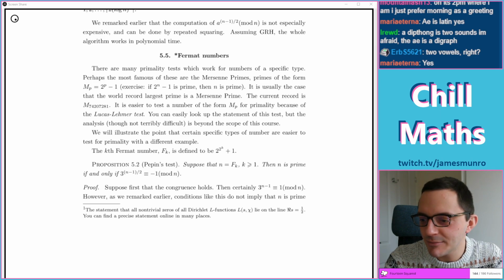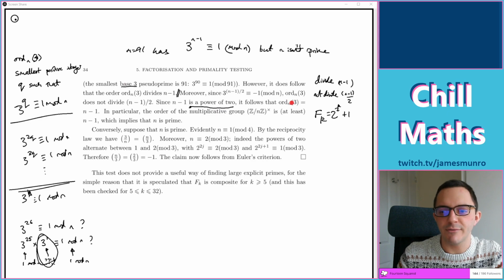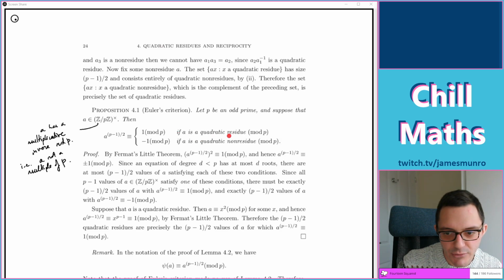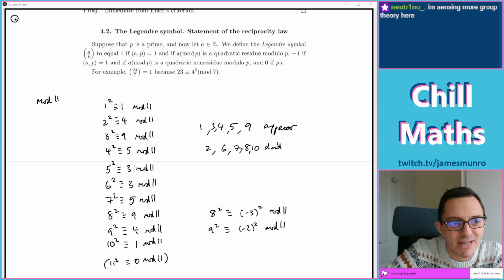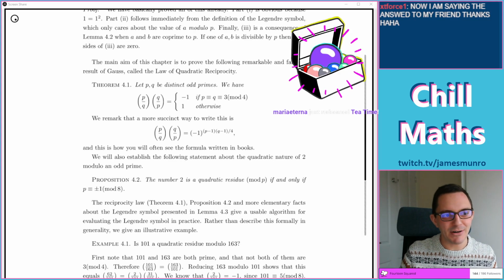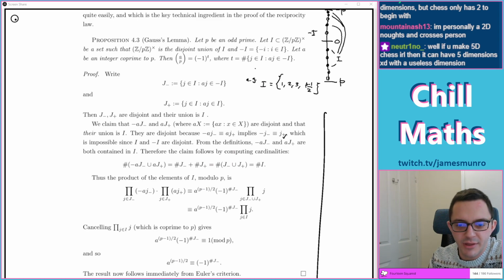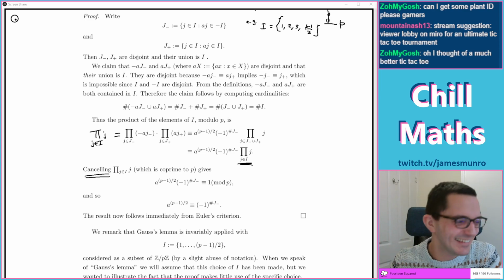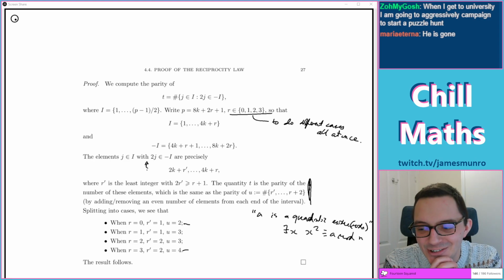Chill Maths | 14 Jan 2024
Original broadcast 14 Jan 2024